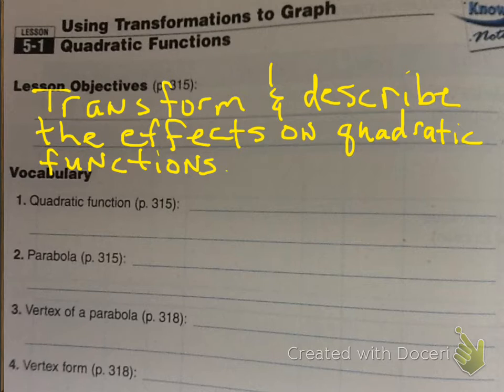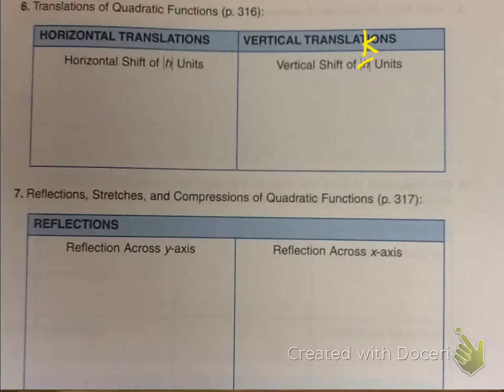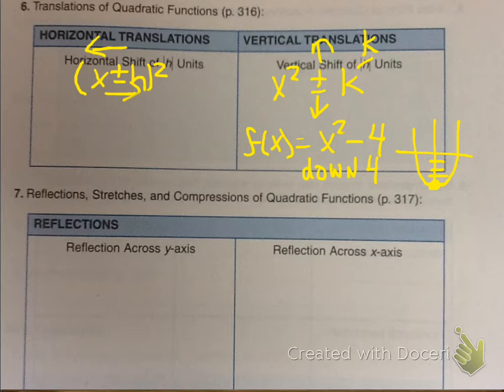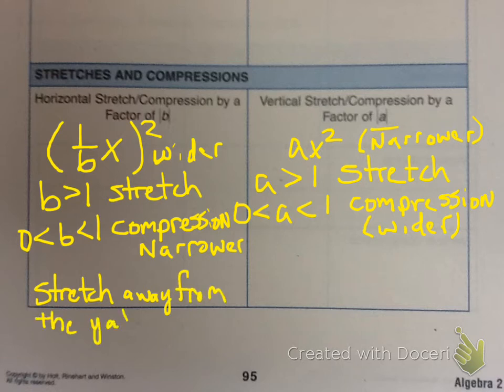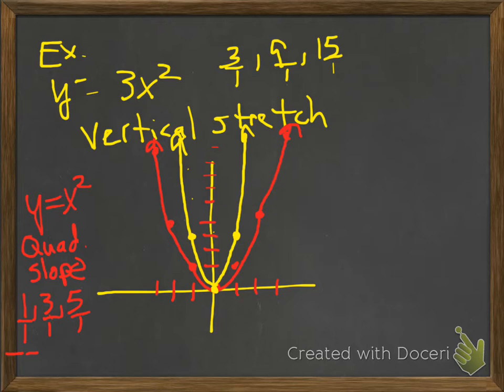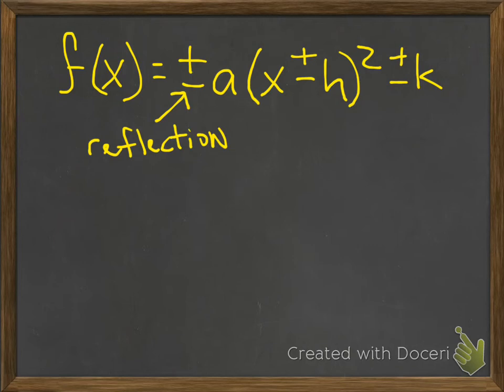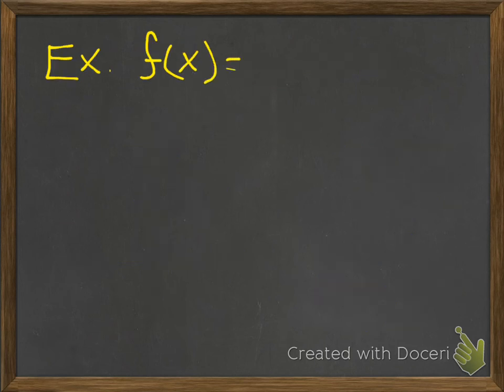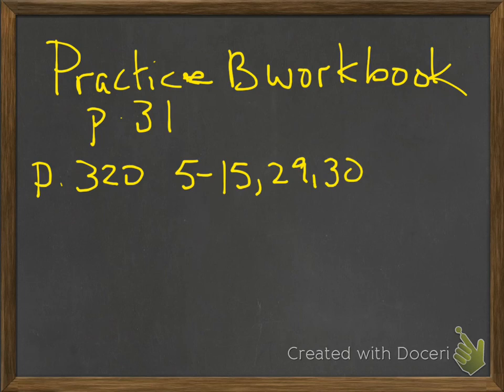chapter 5.1 quadratic transformations vertex form